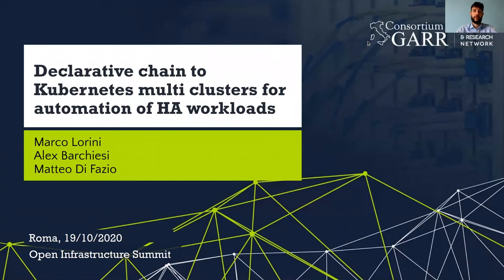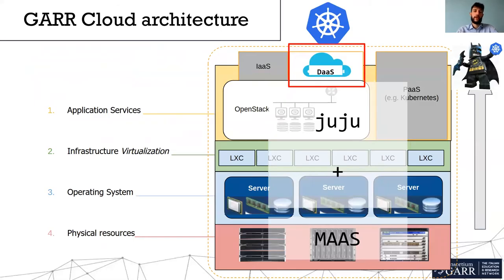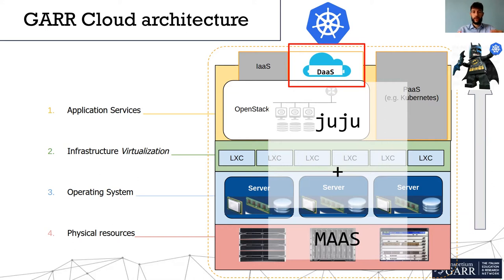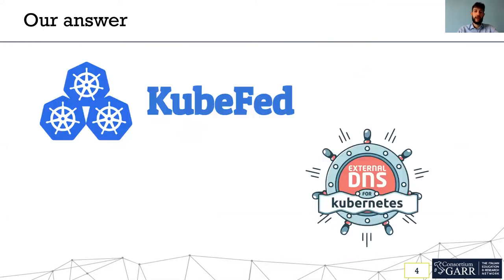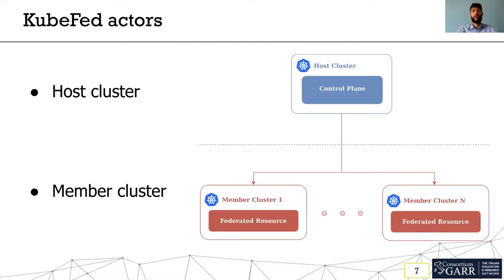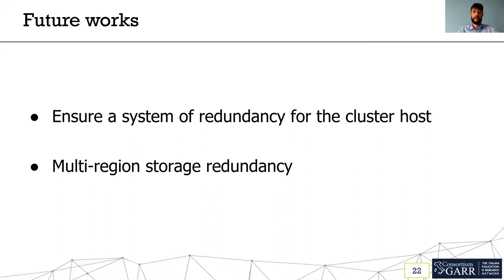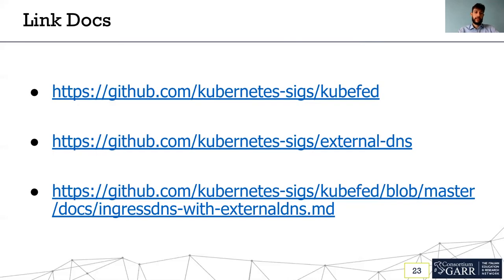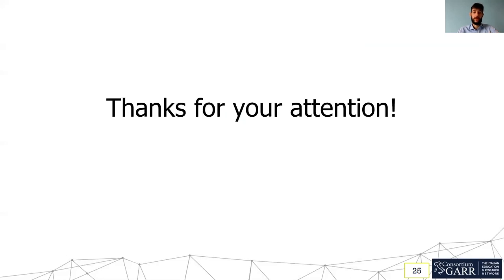Declarative chain to Kubernetes multi clusters for automation of HA workloads.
Deploying services across multiple regions of cloud infrastructure ensures their availability. Kubernetes Cluster Federation (KubeFed) offers a good approach to multi region kubernetes cluster. Coupling it with several layer such as OpenStack and Juju it allows a user to have a federated cluster deployed in almost no time and with zero need of knowing the details of the underneath infrastructure.At GARR we setup such mechanism on three main data centers already unified under  an Openstack federation. The goal is to achieve a multi-region infrastructure that could  ensure transparent HA for the users’ services deployed.We experimented with Kubernetes Cluster Federation, which allows the management of multiple clusters through a single set of APIs present in a single cluster. We have been able to go from bare metal to a distributed cluster leveraging the powerful tools of MAAS, juju, openstack and kubernetes coupled with kubefed in a declarative and automated way.

Speakers: Alex Barchiesi, Matteo Di Fazio, Marco Lorini